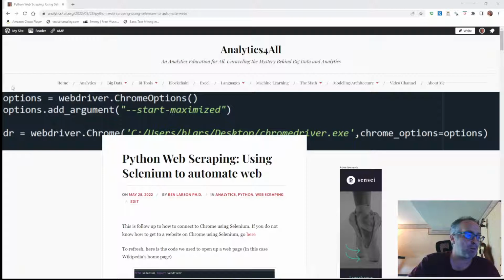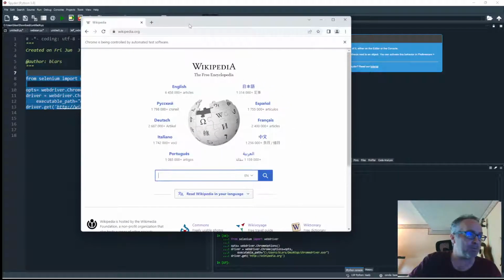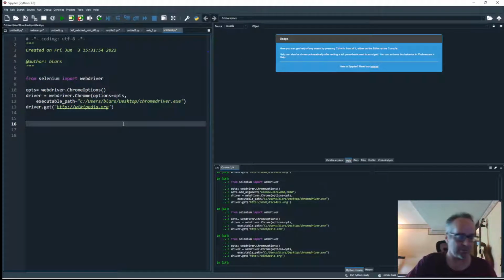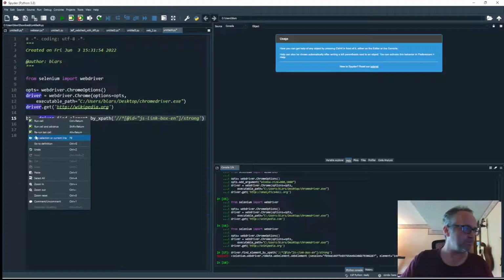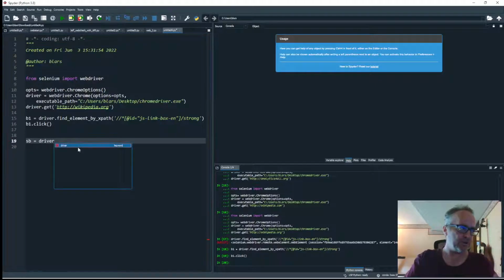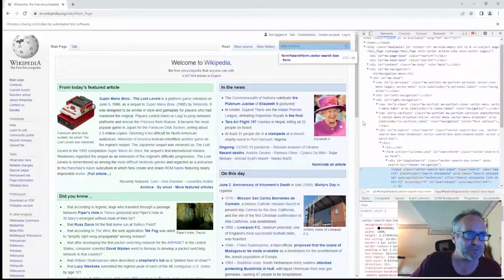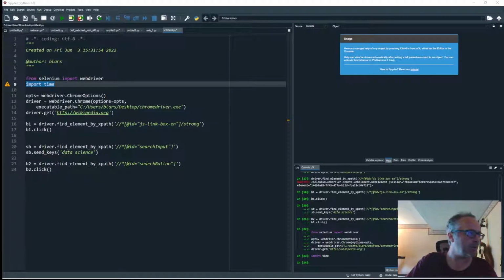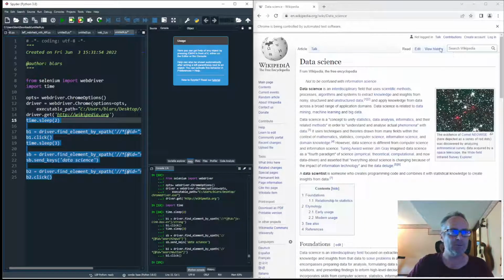Web scraping and automation with Python Selenium (Part 3) - Interacting with a web site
In this lesson I will show you how to identify objects in a website, click on buttons and even send a search request to Wikipedia all from Python